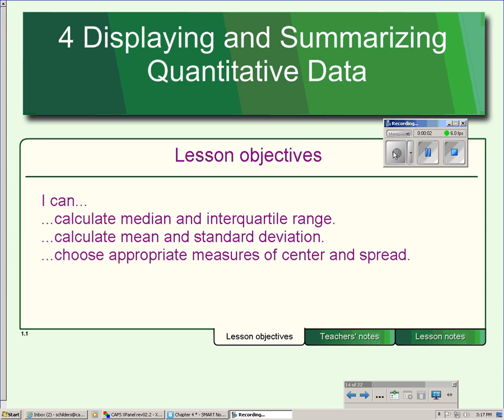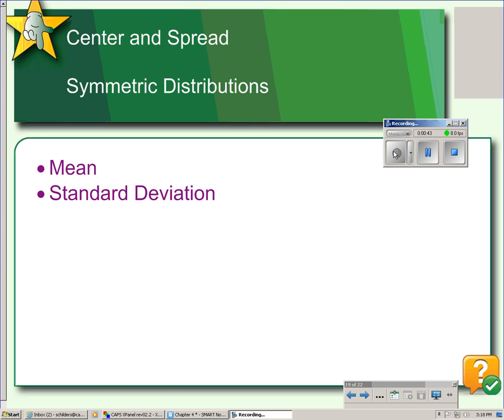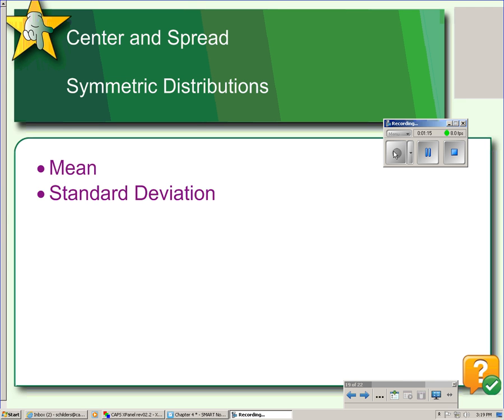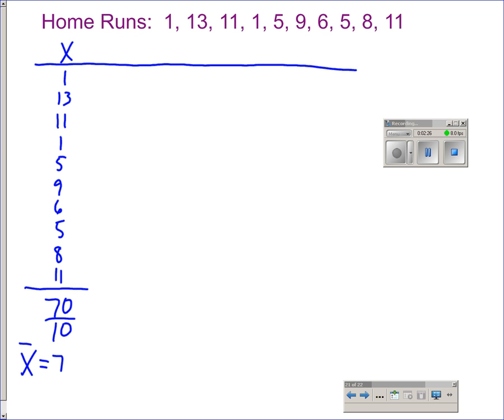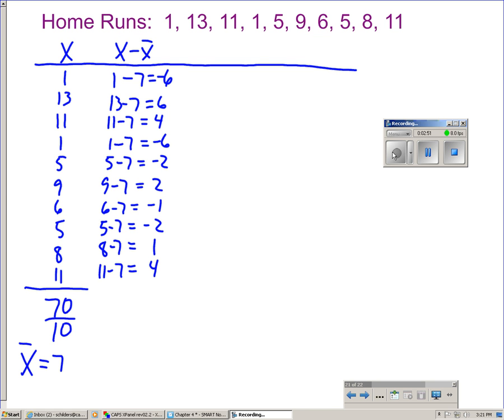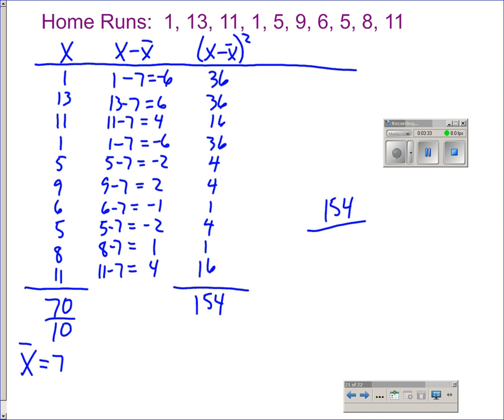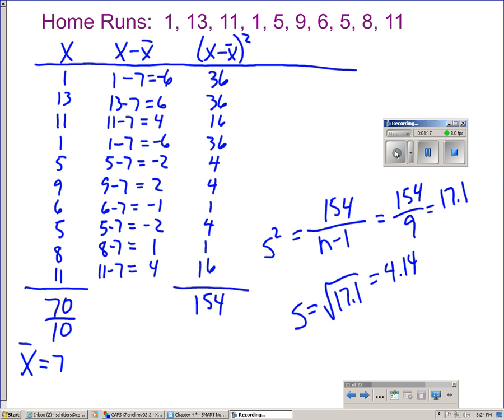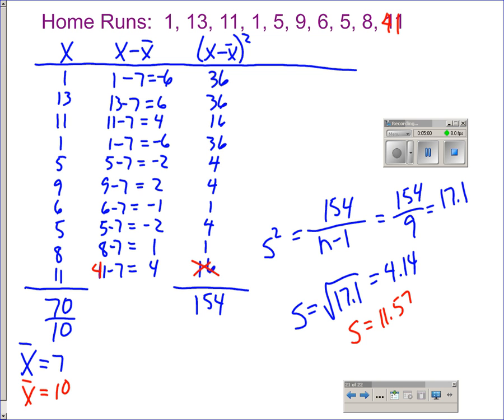Chapter 4 Part 5 Mean and Standard Deviation